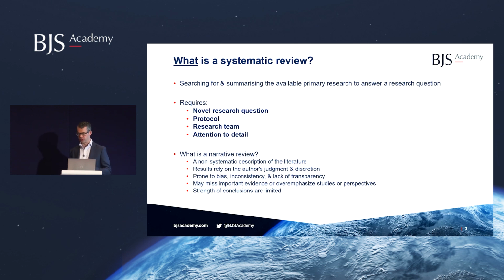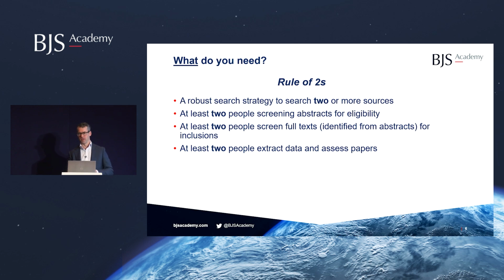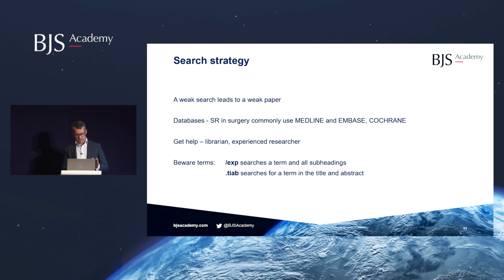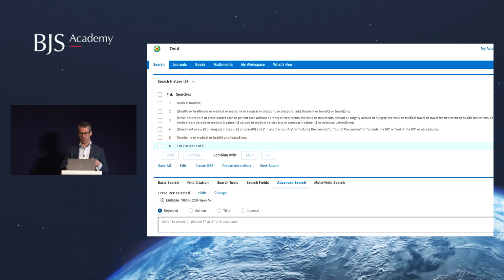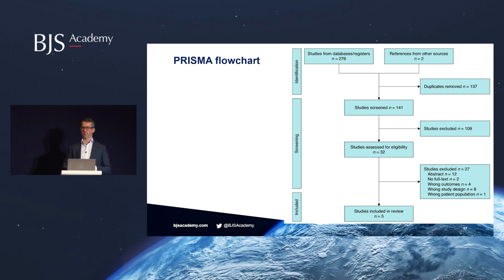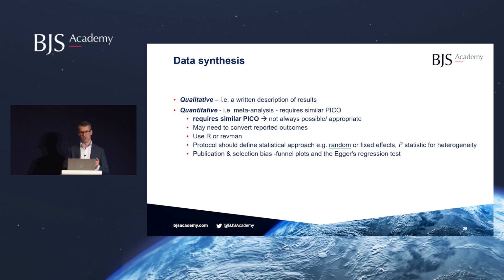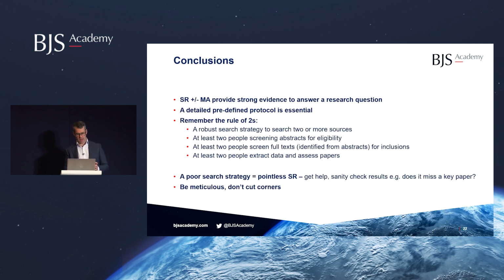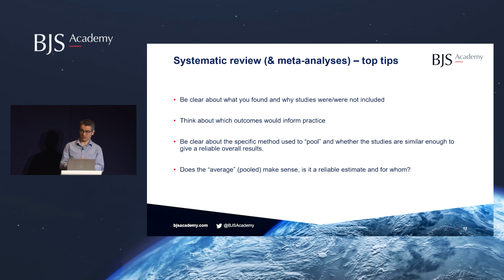Surgical research and publishing: Systematic reviews (part 4 of 5)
In part four of our series focused on research and publication in the surgical world, Peter Vaughan-Shaw, Associate Editor at the BJS, explores systematic reviews.

This lecture was first presented at our BJS Academy Workshop in April 2024.